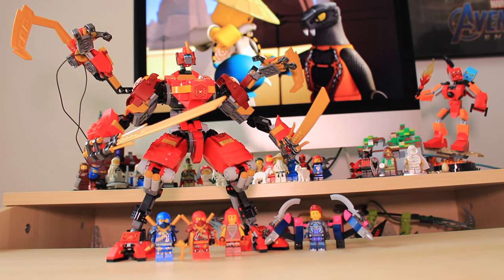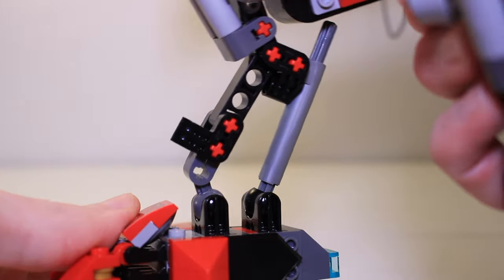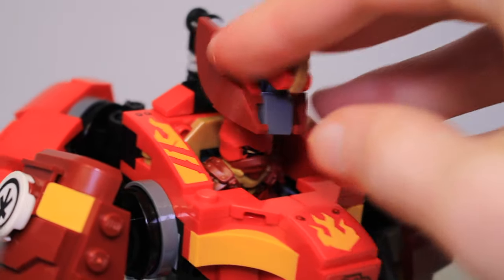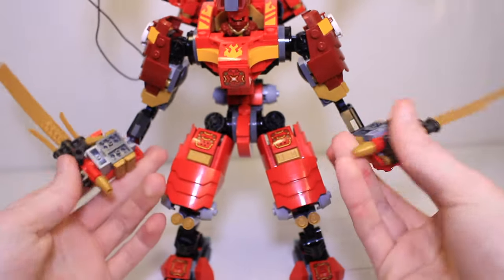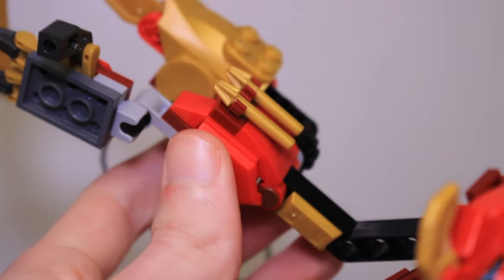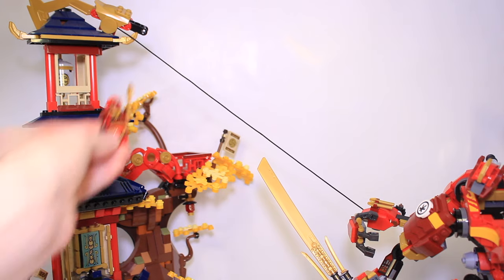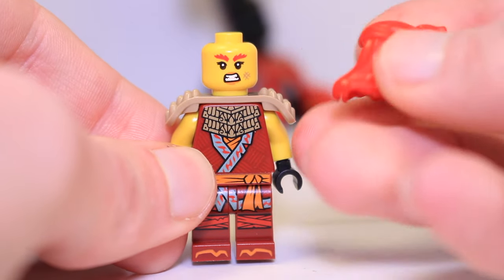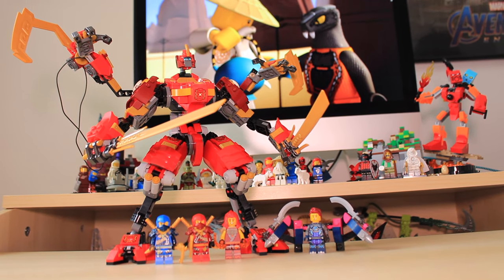BIONICLE Fans will LOVE This Ninjago Set! Kai's Climber Mech Review!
In this video I review the new LEGO Ninjago set 71812 Kai's Ninja Climber Mech, which includes Climber Kai, Climber Jay, Wyldfyre and Jordana!

00:00 Kai's Ninja Climber Mech Review
05:47 Minifigures - Kai & Jay
06:30 Wyldfyre
06:56 Jordana
07:16 Final thoughts

Amazon storefront